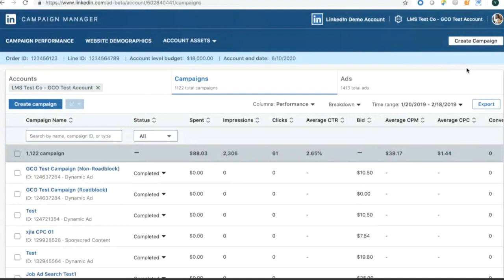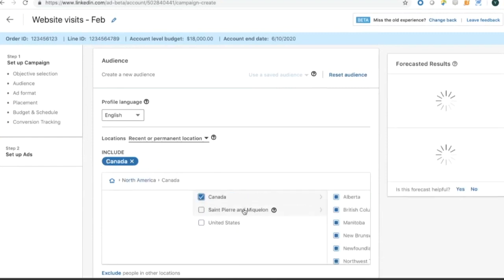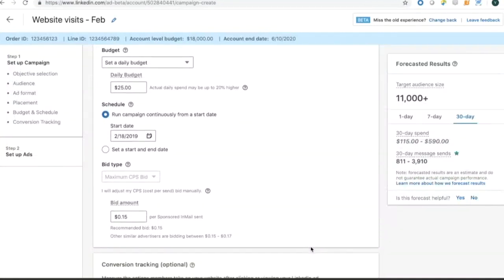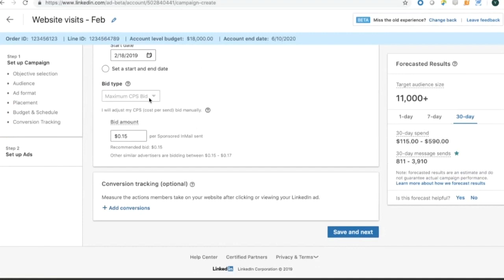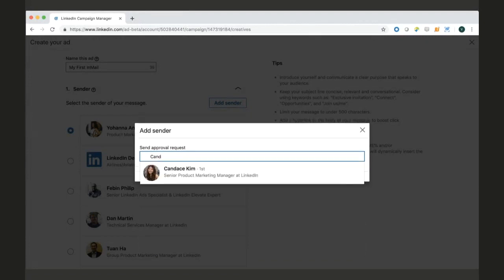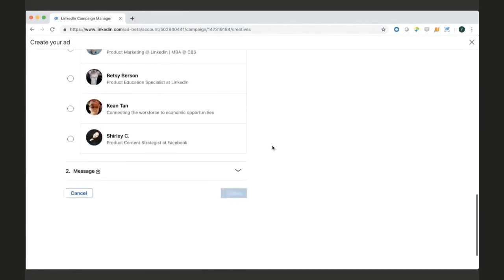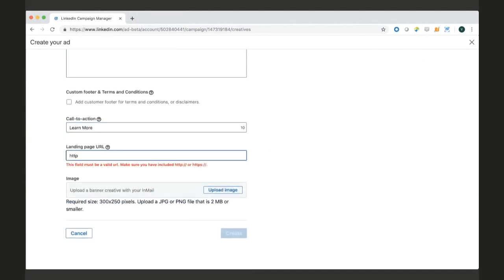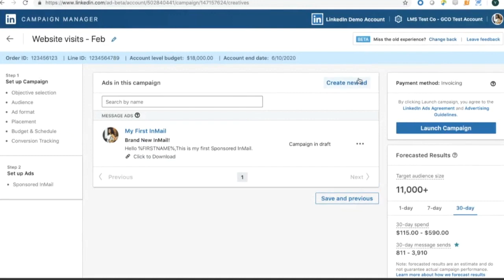Getting Started With Sponsored InMail